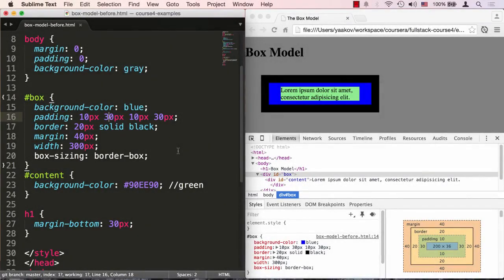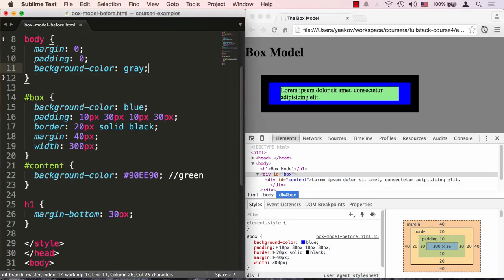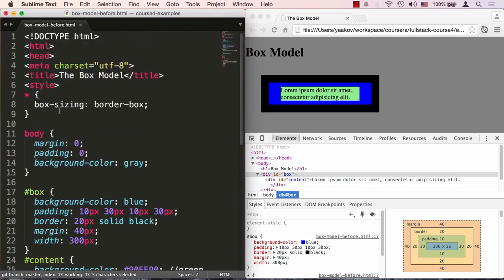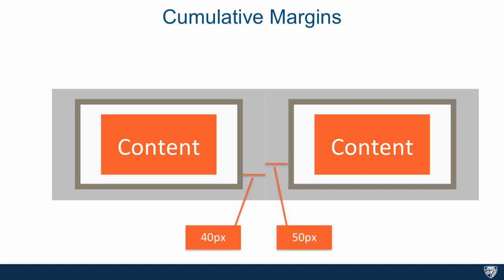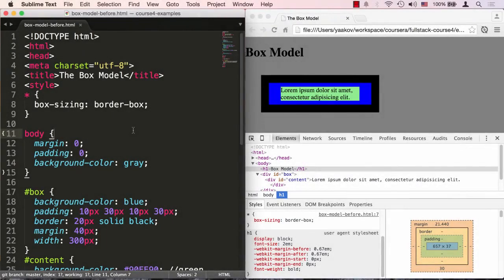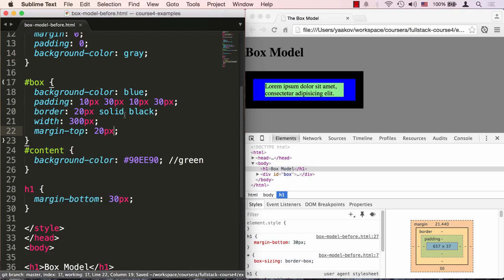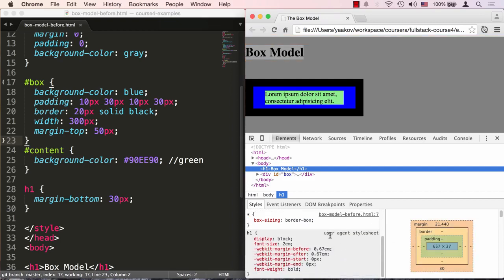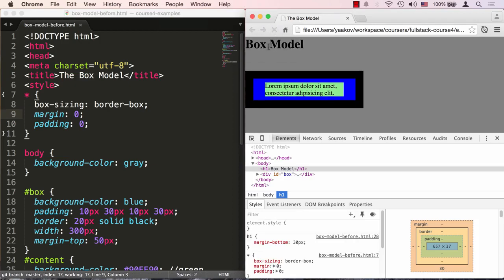Lecture 19, Part 2: The Box Model